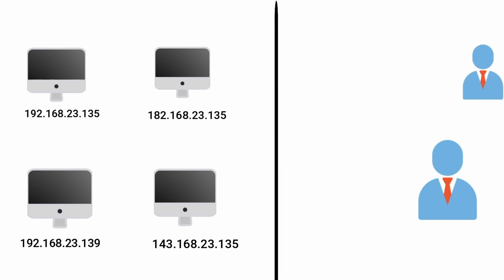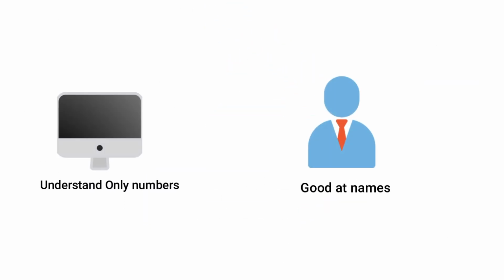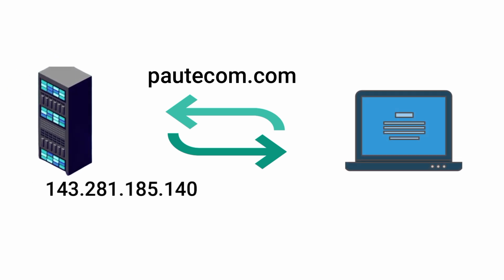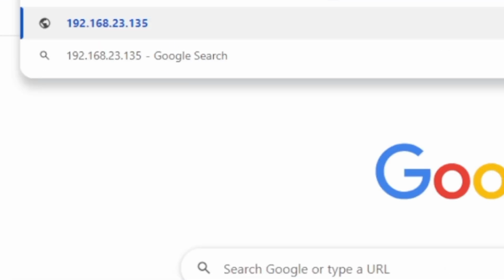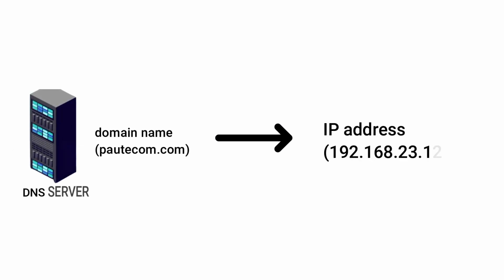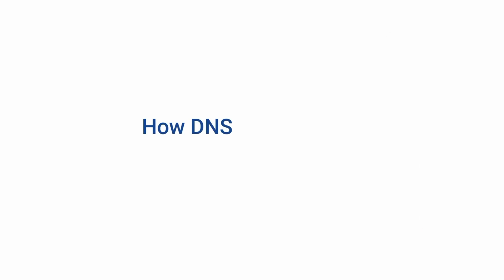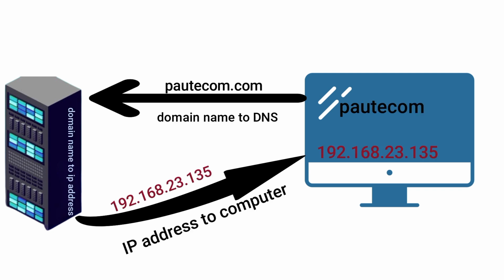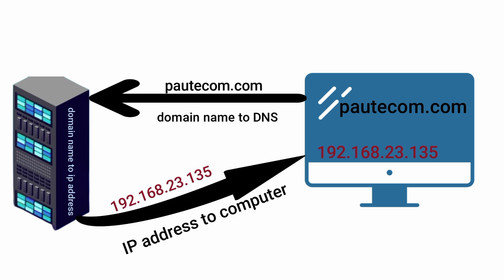What's DNS?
In this video, I break down DNS (Domain Name System) in a simple, easy-to-understand way using clear illustrations and engaging animations. Learn how DNS works, why it's crucial for internet browsing, and how the right DNS settings can boost your internet speed or, if misconfigured, slow it down. Whether you're looking to speed up your connection for gaming, streaming, or everyday browsing, this guide explains everything you need to know about DNS and its impact on your internet performance. Make sure to watch till the end for practical tips on optimizing your DNS settings for faster browsing speeds.